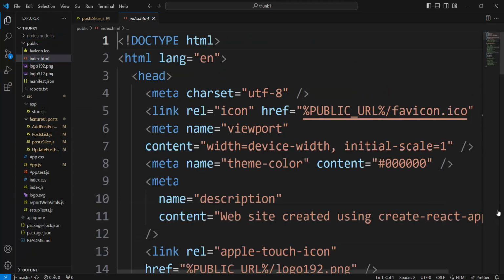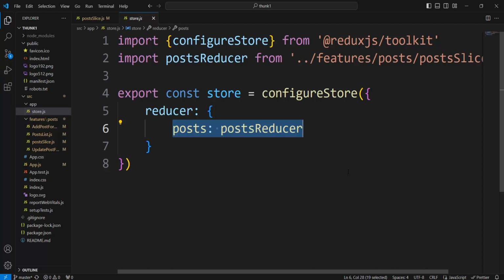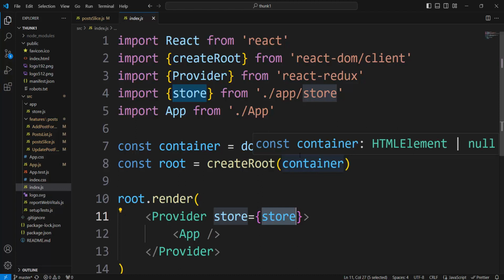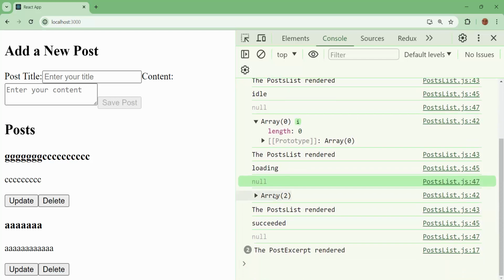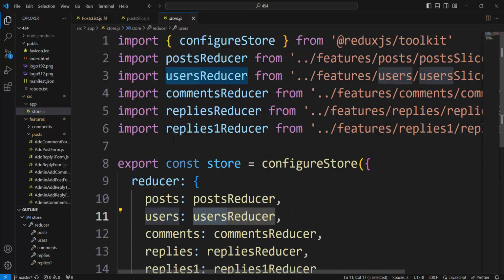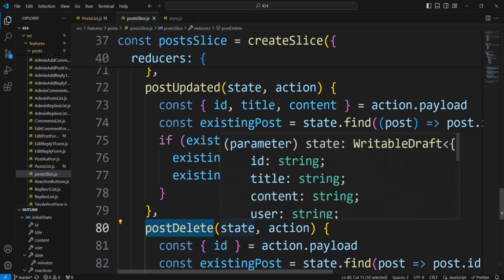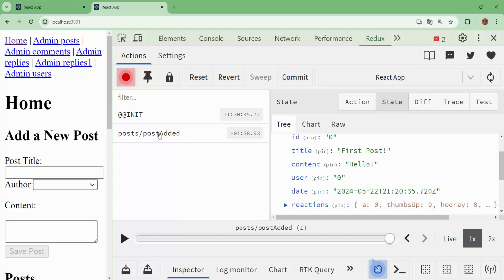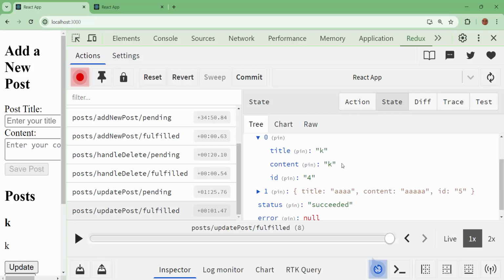React Redux postsSlice Part 7